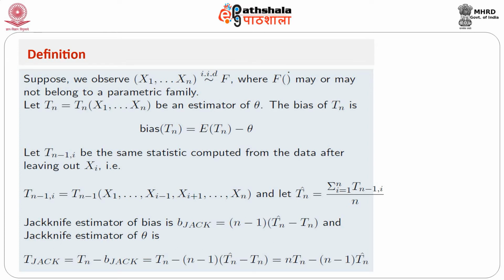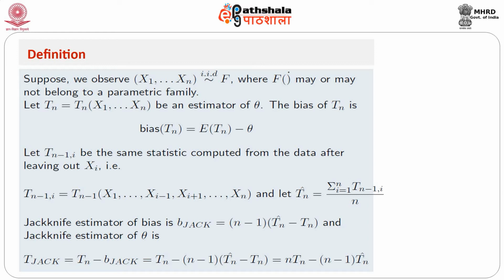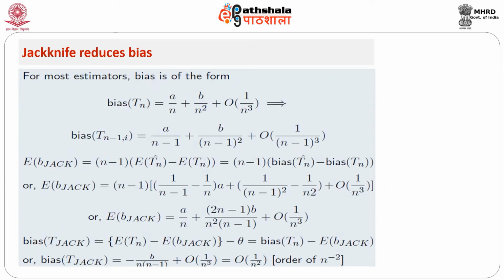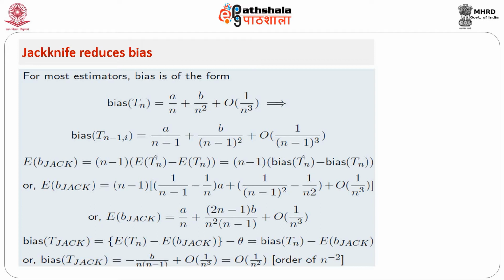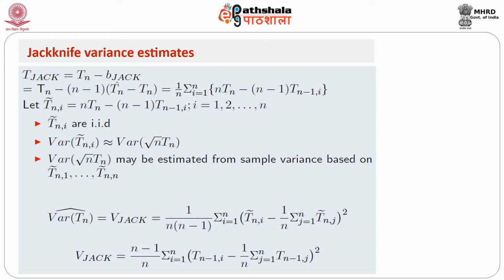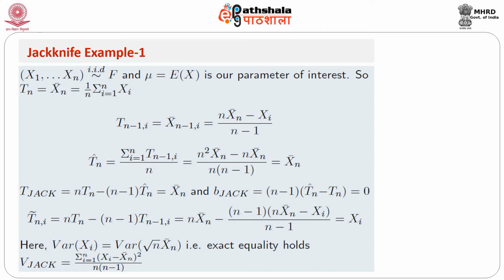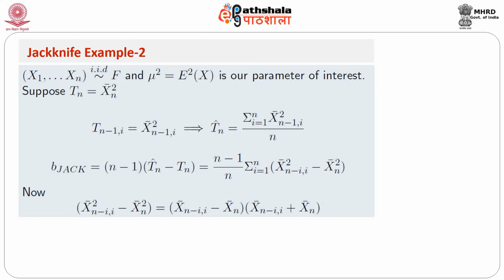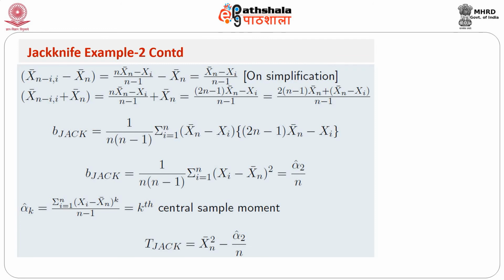M-26. The Jackknife